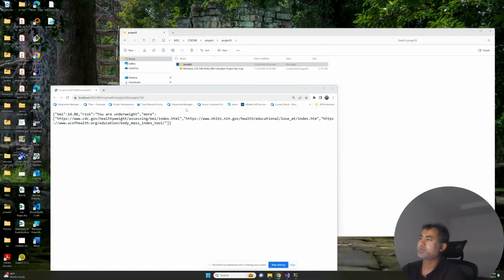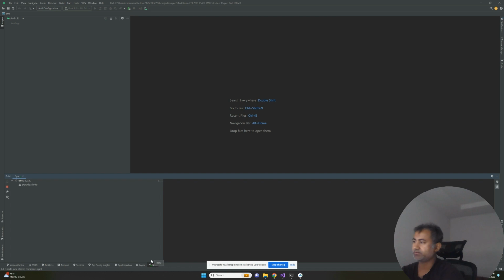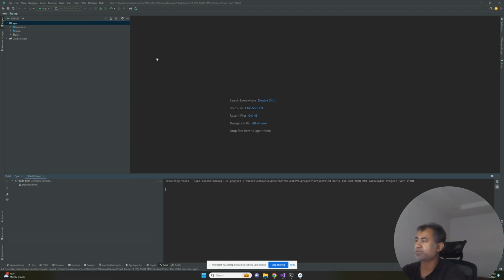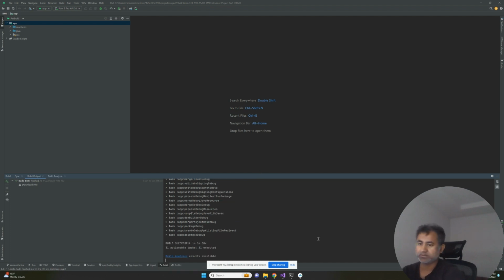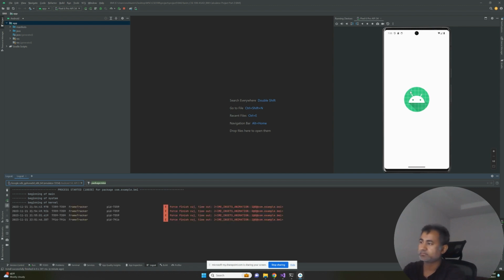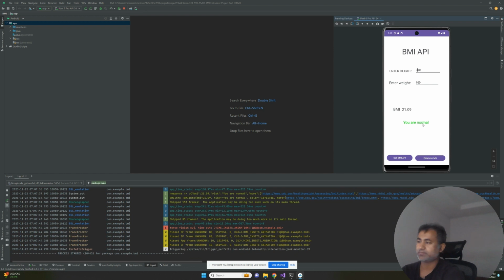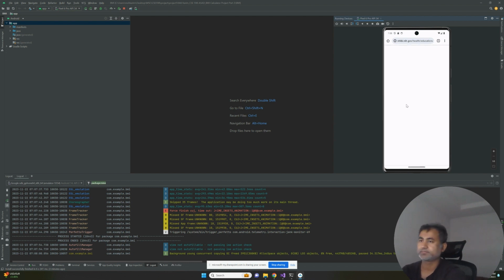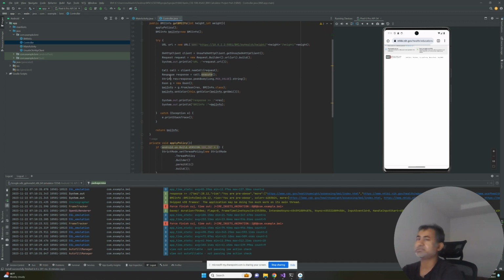CSE 598 ASAD_BMI Calculator Project Part 2